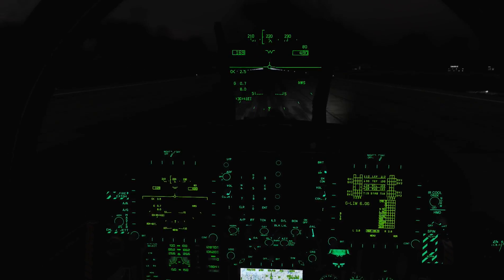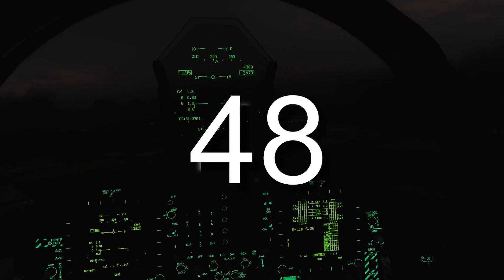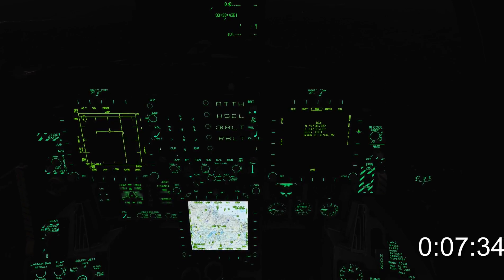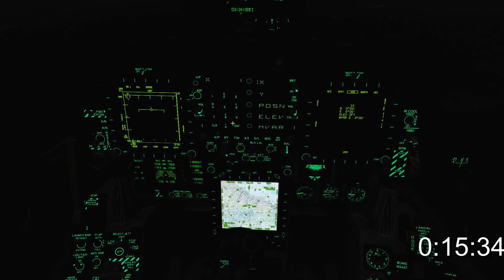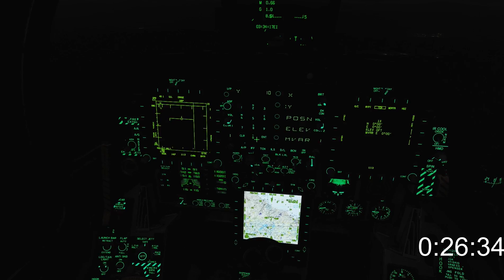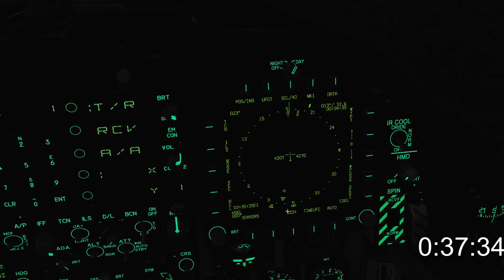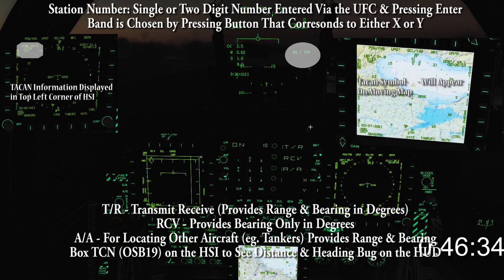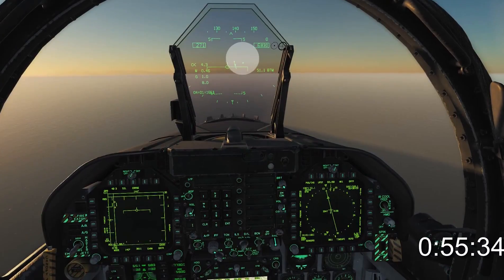1 Minute DCS - F/A-18C Hornet - TACAN Tutorial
Welcome to 1 Minute DCS.  In this quick DCS tutorial I teach you how to use TACAN in the DCS F/A-18C Hornet.